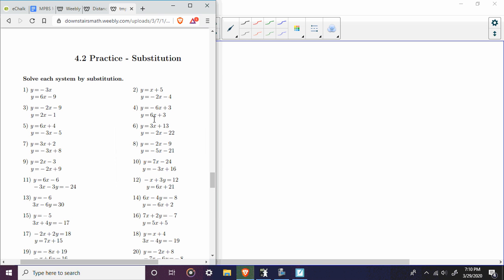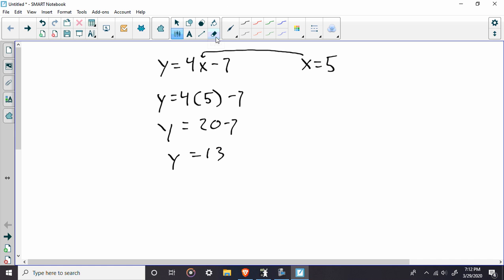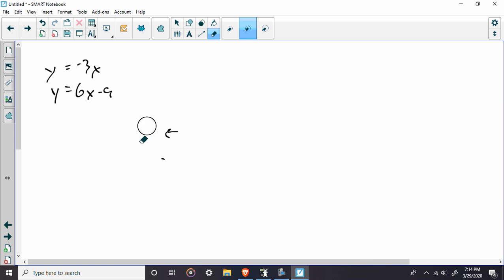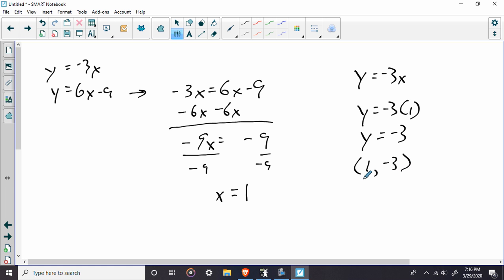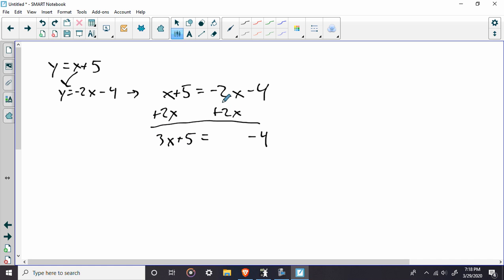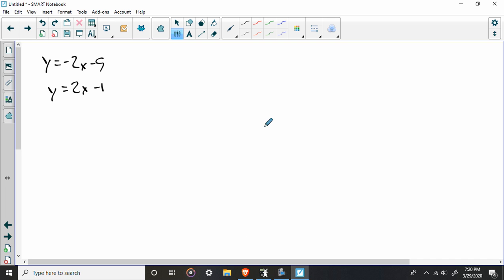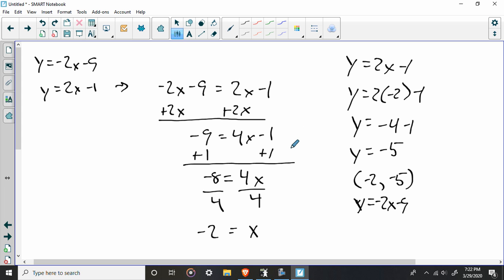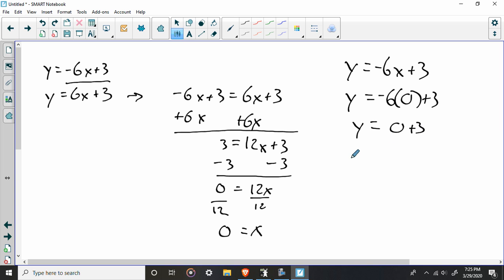Substitution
Systems of Equations Solving by substitution, integer answers